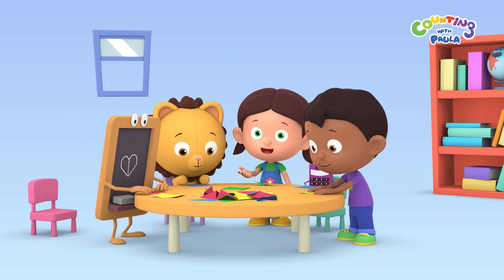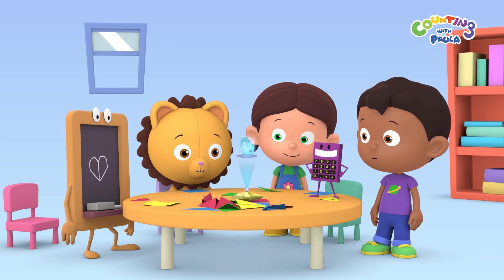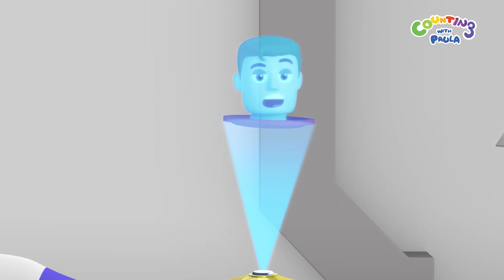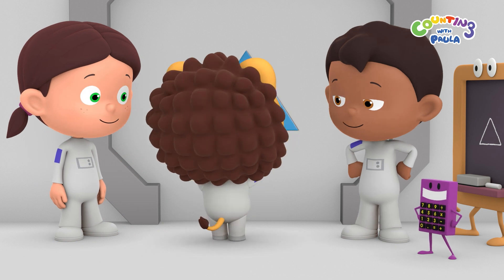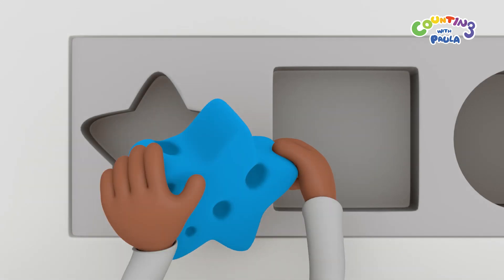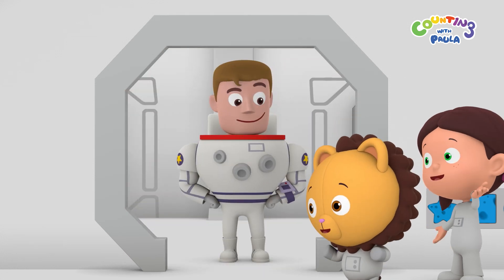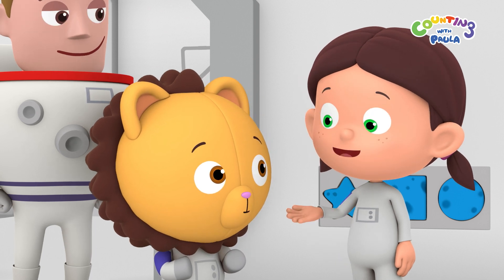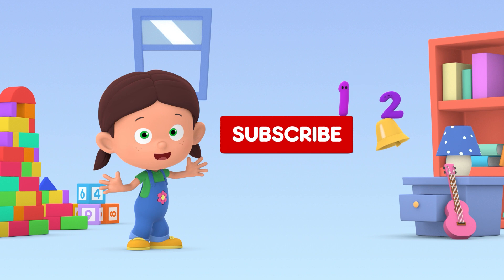Rescue Mr. Astronaut - Counting with Paula | How to Pick Out and Fill In Shapes | For Kids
In today's episode, Mr. Astronaut's hologram suddenly appears in the playroom - he has accidentally locked himself in a room on his spaceship! Will Paula and her friends be able to unlock 2 difficult puzzle doors to get him out?

Here is the objective of this episode:
 •  LEARN ABOUT SHAPES, SHAPE ADDITION AND 3D SHAPES

Can’t get enough of Counting with Paula's 'SHAPES' cartoons?